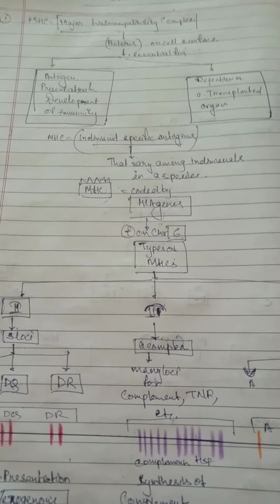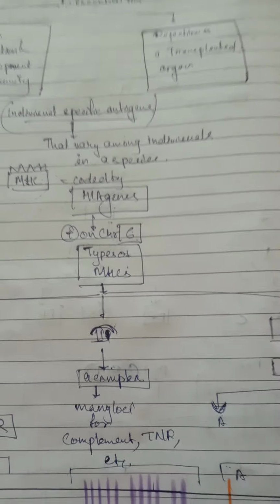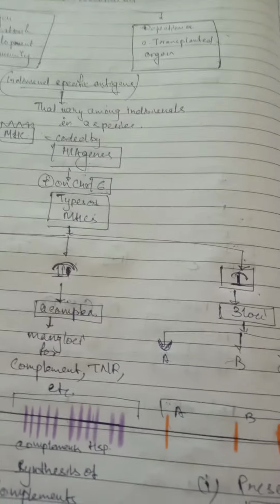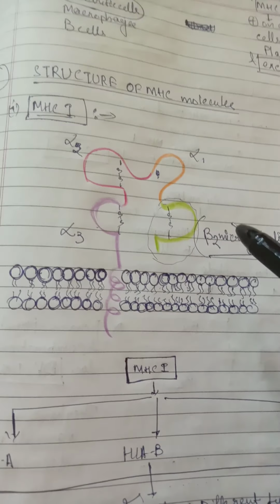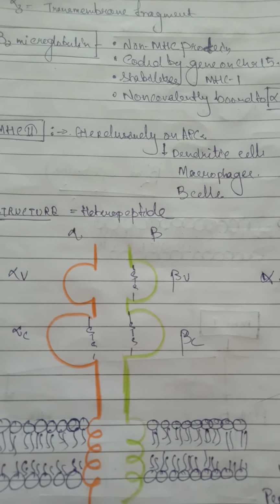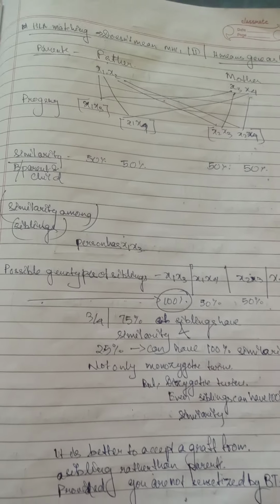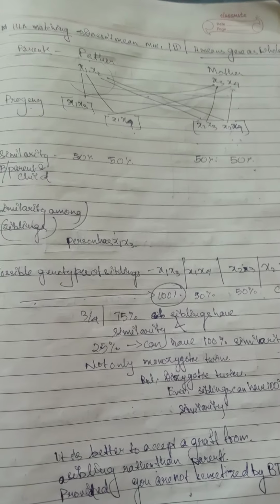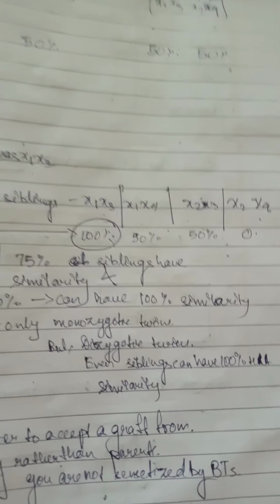Video on MHC molecules n HLA matching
Self made notes . Helpful for writing in Prof MBBS exams. Easy to understand. Hope u like it. In case of flaws don't obscure to comment. Thank u